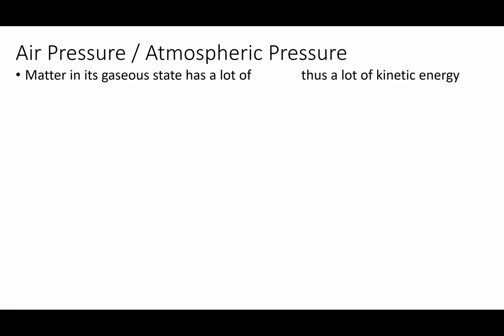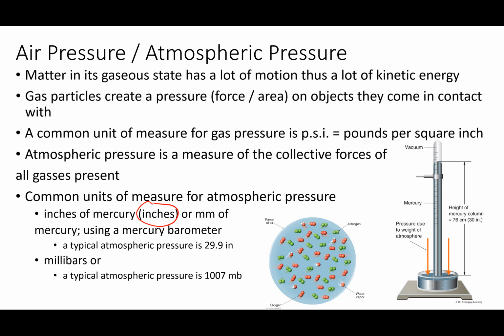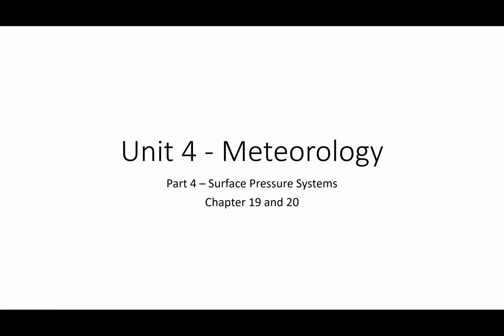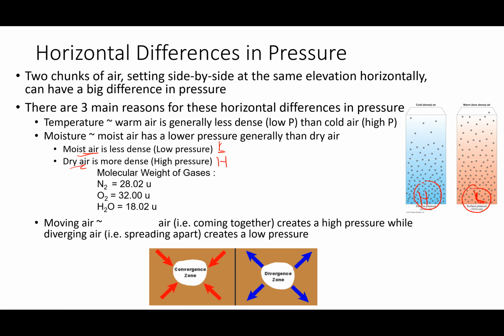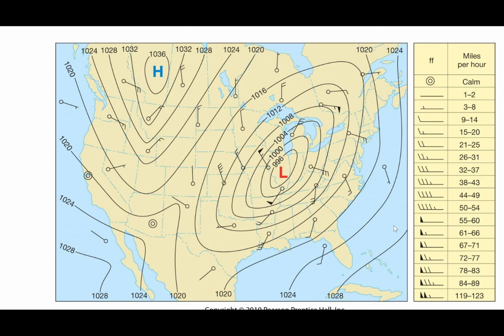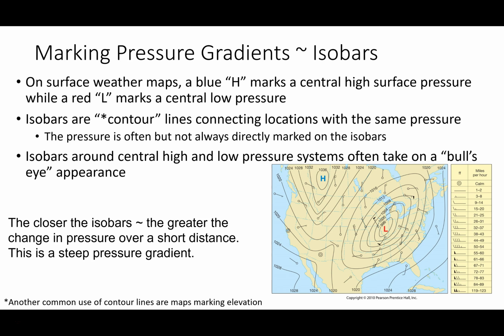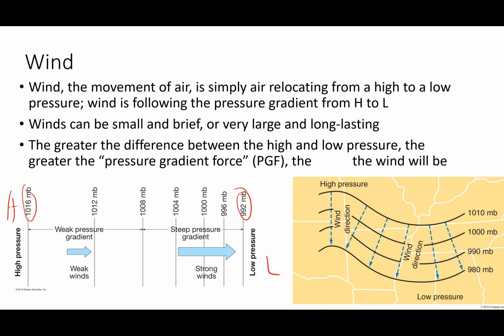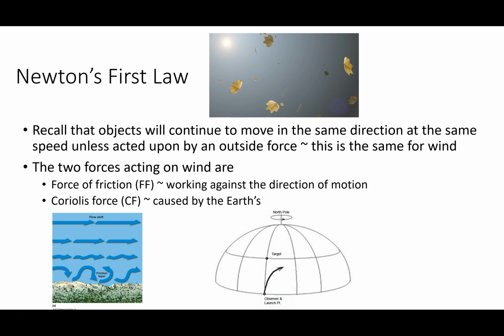PHS120 Feb 20